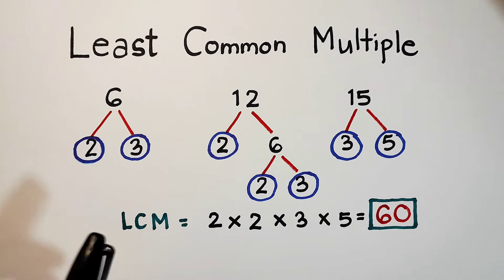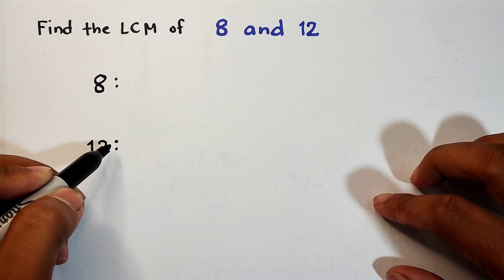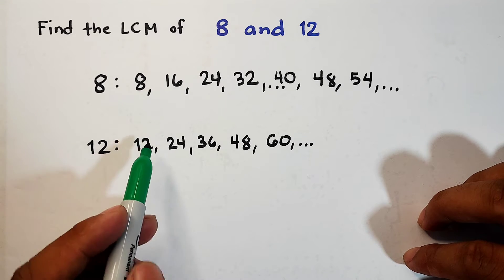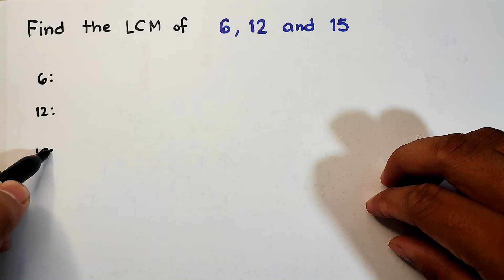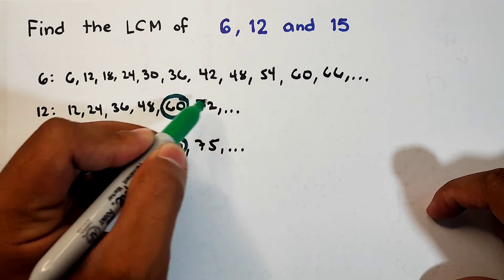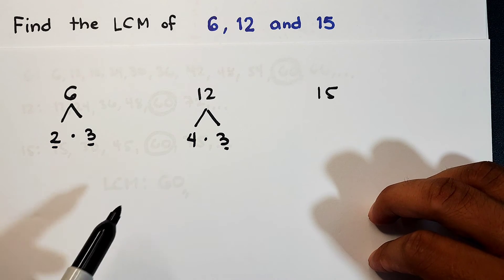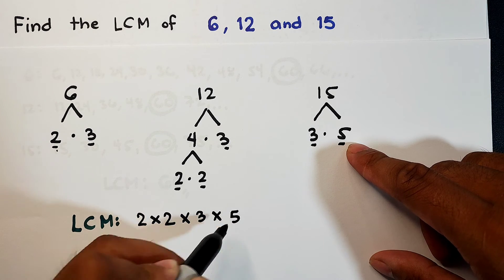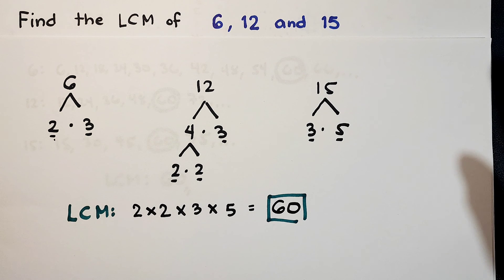How to Find the Least Common Multiple of 3 Numbers? LCM of Numbers